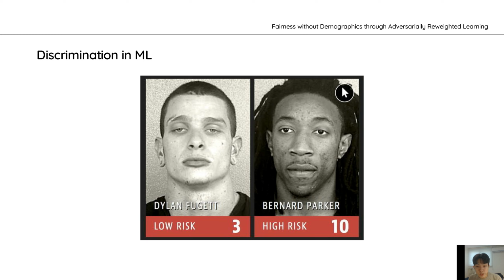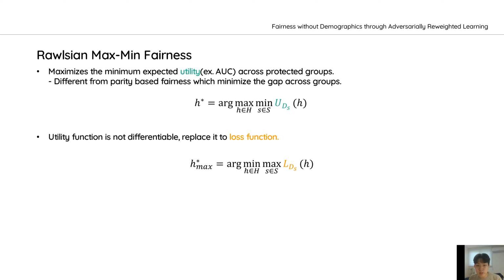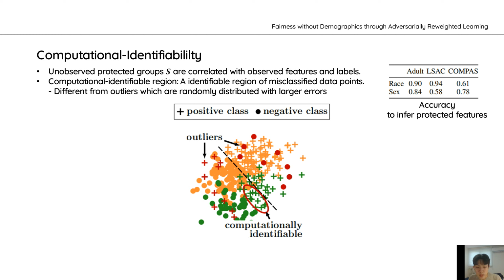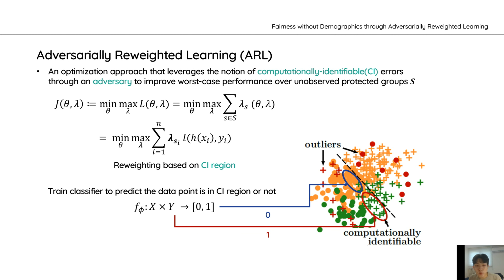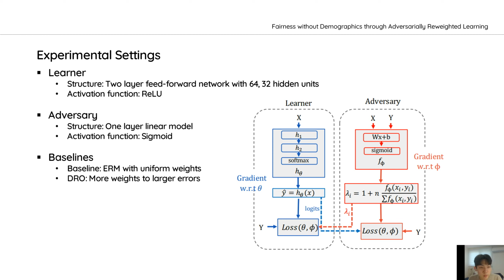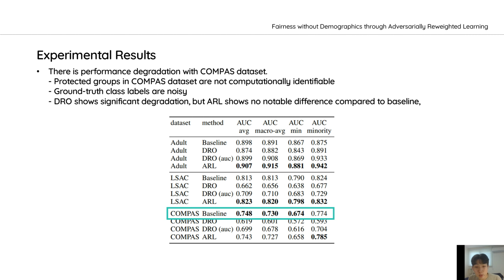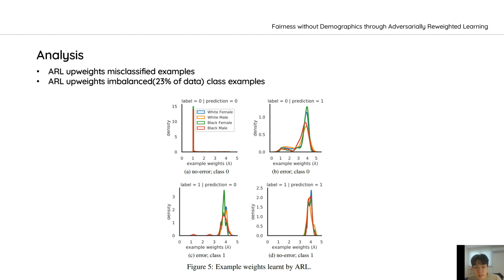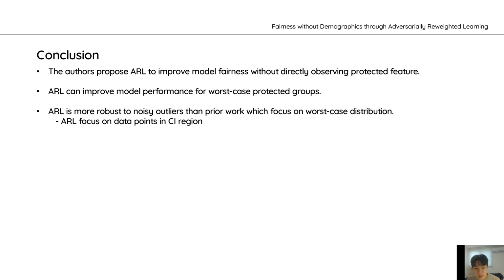Team 6 Fairness without demographics through adversarially reweighted learning